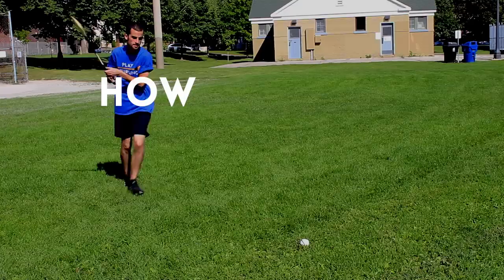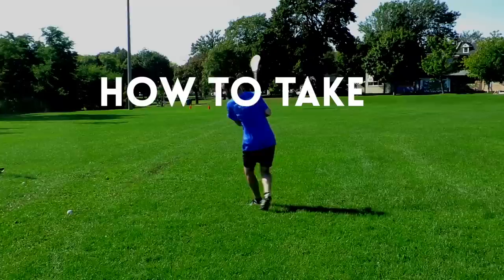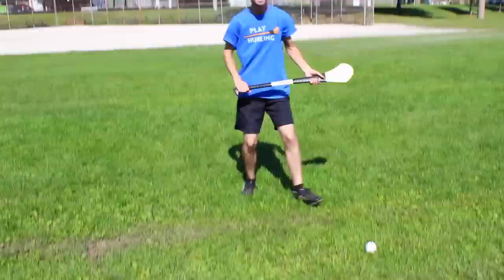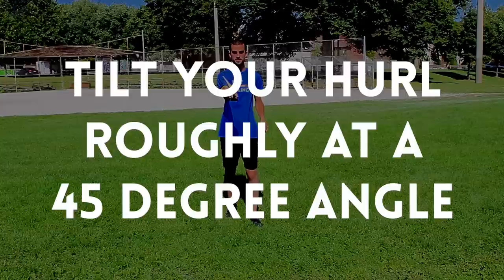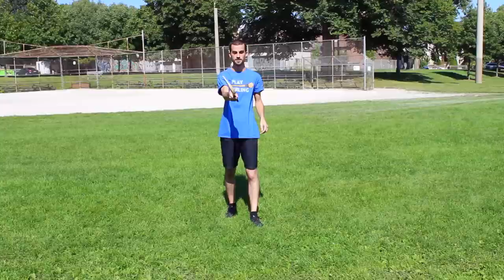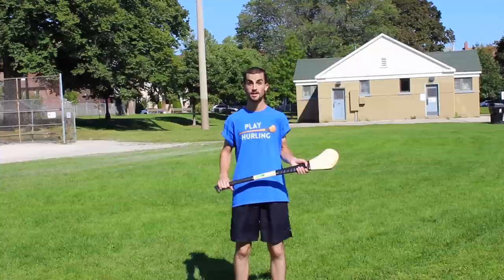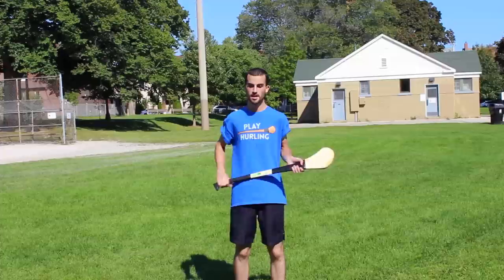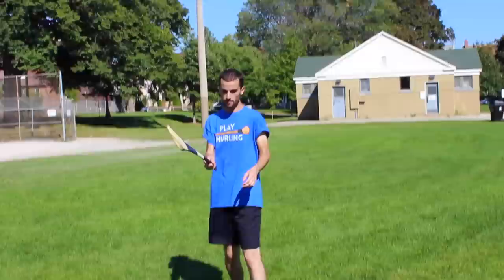How To Take A Sideline Cut In Hurling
In this video, you'll learn how to take a sideline cut in hurling and how to avoid some common mistakes.

Video transcript:
Hey, I’m David from Play Hurling and this is how you take a sideline cut.
A sideline cut is performed when the ball goes out of bounds from the sideline, which seems pretty obvious.
The first step is to position the ball on a tuft of grass to give the ball a bit more lift when you hit it.
So, I’ve found my tuft of grass here. I’m going to stand a few feet away from the ball and tilt my hurl from this angle to around about here.
And as I’m swinging, I’m going to take a few steps forward and lunge into the ball.
So, to put it all together. I’m a couple feet away from the ball where it’s placed on a tuft of grass. I have my hurl tilted like this. I’m in position to have my non-dominant leg beside the ball. I’m going to take a couple steps and hit it now.
A common mistake is not lunging down far enough, so when you’re performing this, you want to get as close to the ball and follow through with your swing.
Another common mistake is focusing too much on hitting the ball far. What you want to do is make a powerful connection between the hurl and the sliotar.